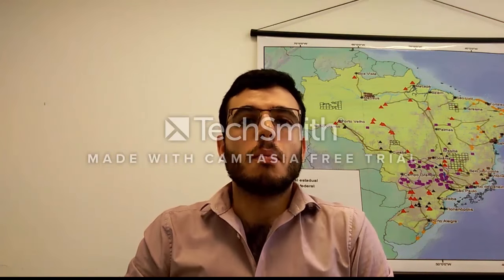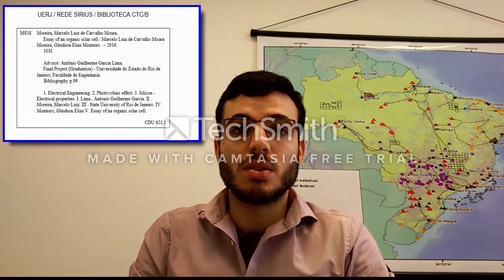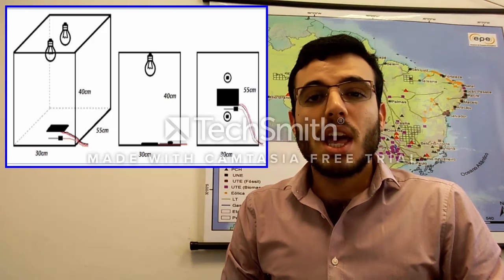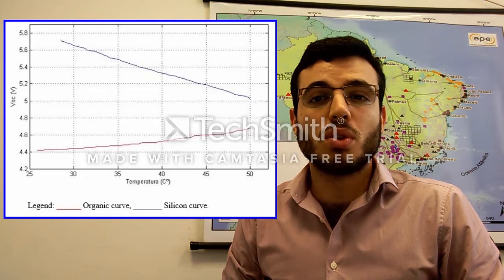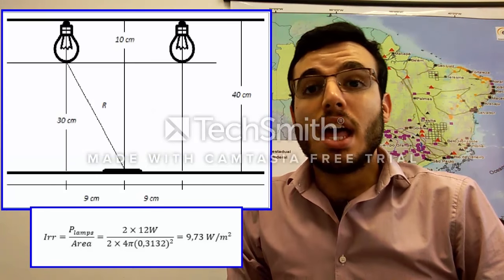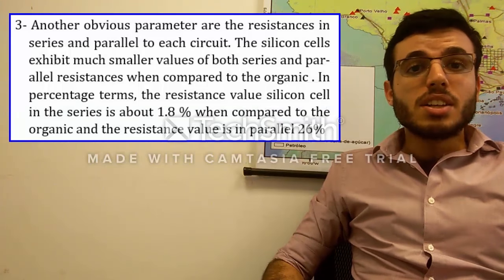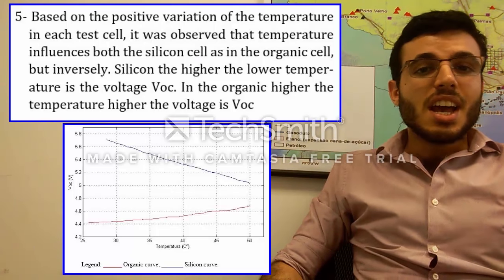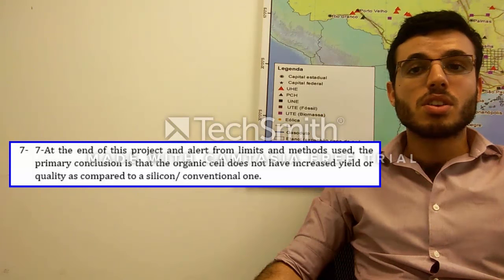eGOPV - Marcelo Luiz Moreira - Essay of an organic solar cell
Essay of an organic solar cell
Marcelo Luiz Moreira (Community contribution)